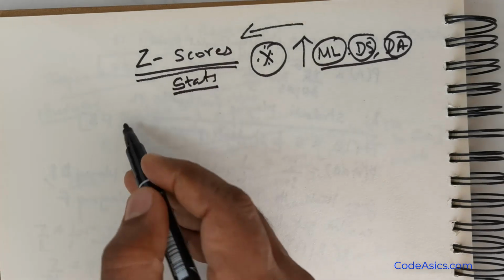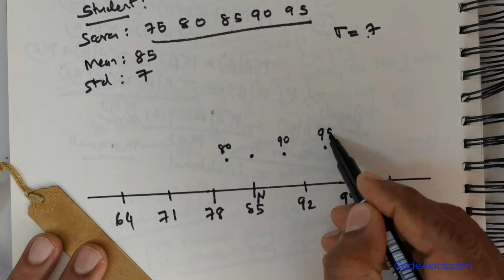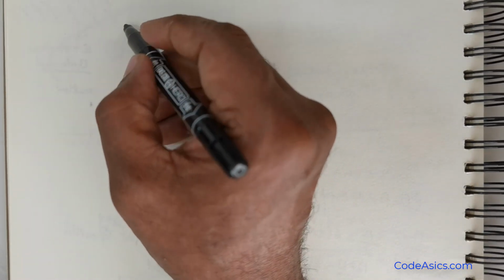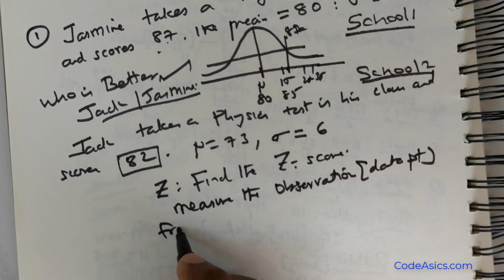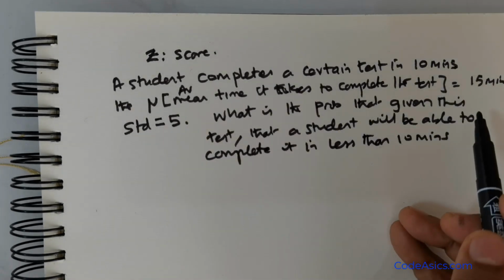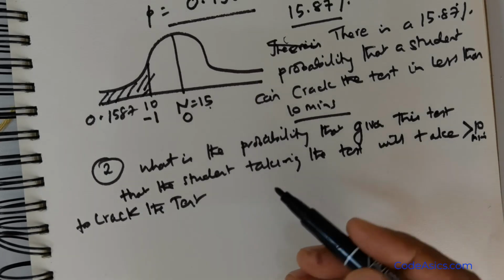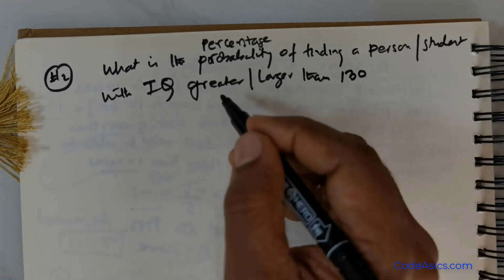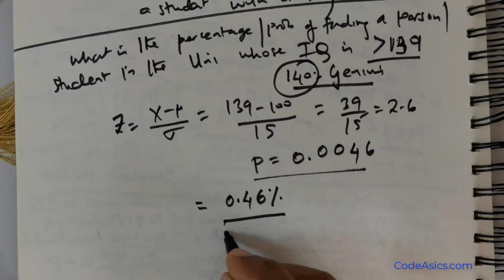Unlocking the Secrets of Z-Scores: Master Data Analysis Like a Pro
Z-scores, also known as standard scores, are a powerful statistical tool used to understand the relative position of a data point within a data set. Essentially, a z-score represents how many standard deviations an element is from the mean of the population. The calculation of a z-score is straightforward: subtract the mean from the data point and then divide by the standard deviation. This standardization process allows for the comparison of scores from different data sets by normalizing the data.

One of the key importances of z-scores is in identifying outliers. A high absolute z-score indicates that the data point is far from the mean, which could signify an anomaly in the data. Additionally, z-scores are crucial in probability theory and statistics for finding probabilities associated with normal distributions. They are integral to various statistical methods, including hypothesis testing and regression analysis, making them an indispensable tool in fields ranging from social sciences to finance and engineering. By converting different data sets to a common scale, z-scores facilitate meaningful comparisons and insightful conclusions